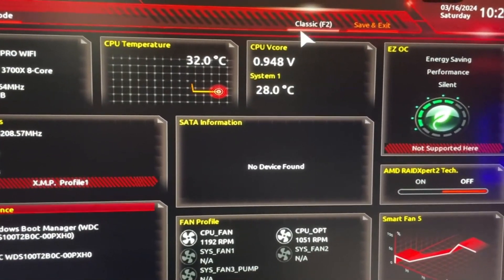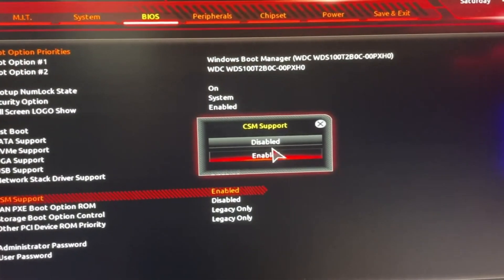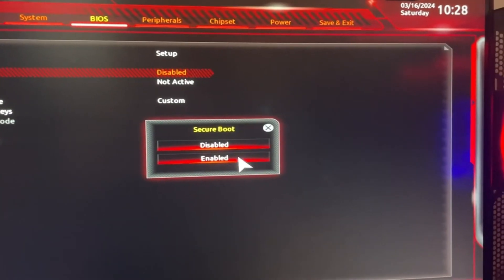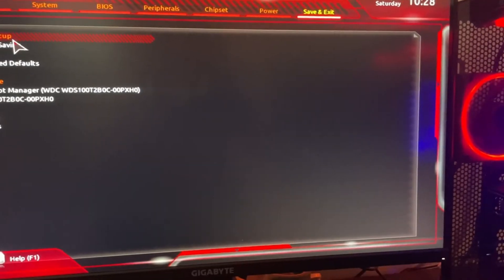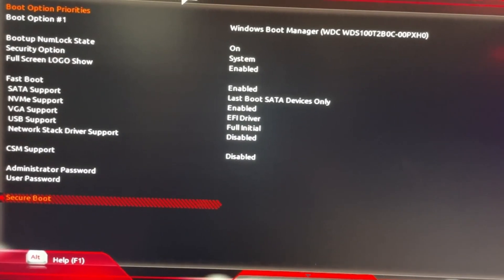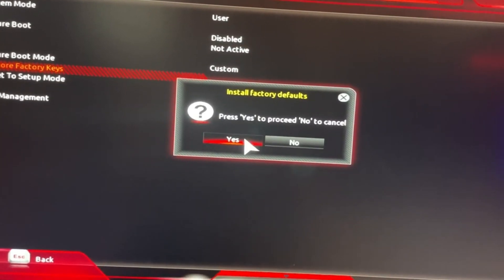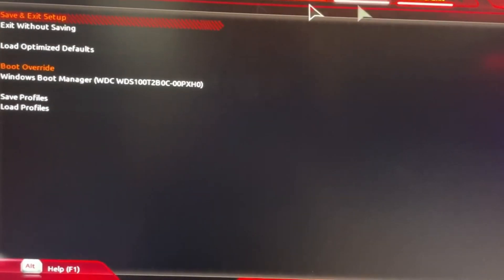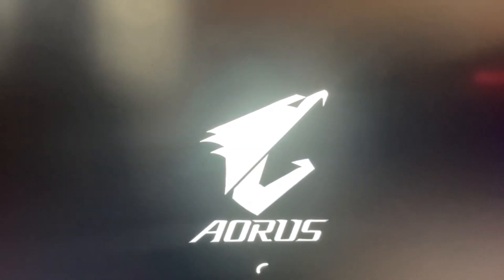How to Enable Secure Boot on GIGABYTE Motherboard | 2025 Full Guide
Need to enable Secure Boot on your GIGABYTE motherboard for a more secure boot process or to install a new operating system? This 2025 guide will walk you through the steps to enable Secure Boot in the BIOS. Secure Boot is crucial for preventing unauthorized access and ensuring that your system boots securely. Follow this detailed tutorial to configure your GIGABYTE motherboard and keep your PC safe.

Topics Covered:

How to enable Secure Boot on a GIGABYTE motherboard
Step-by-step instructions for entering BIOS settings
Adjusting Secure Boot options for different OS installations
Troubleshooting common BIOS issues while enabling Secure Boot
The importance of Secure Boot for system security